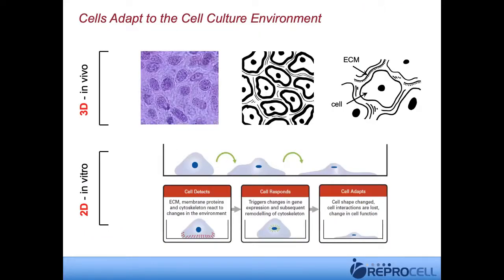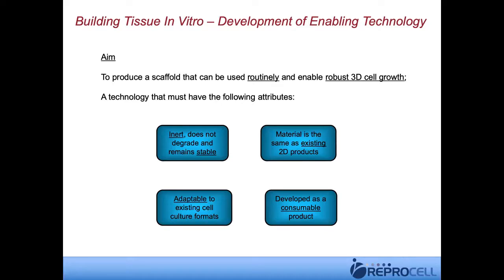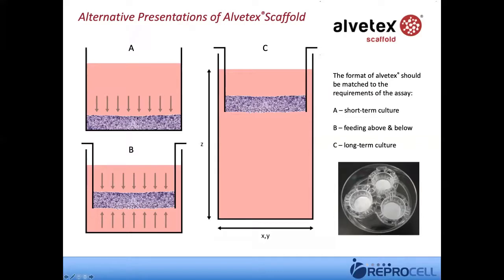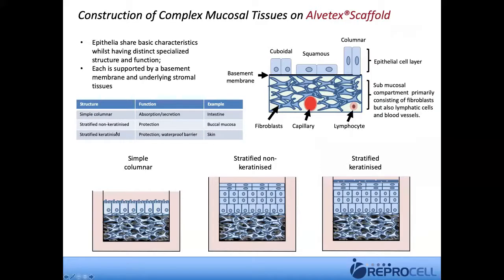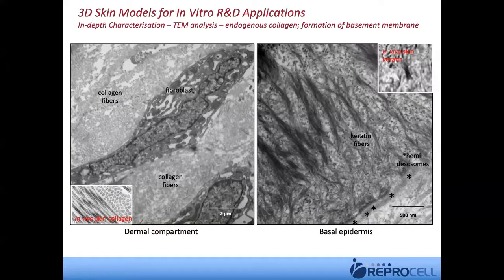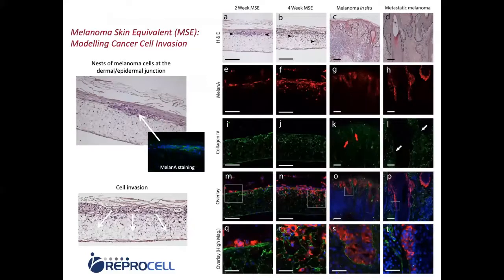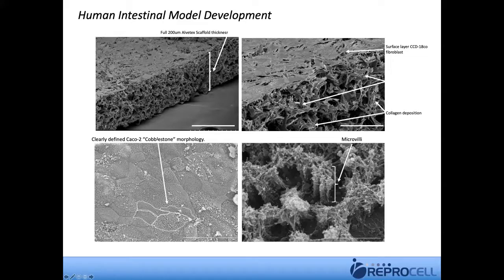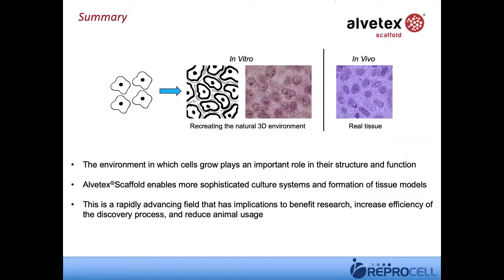Advanced cell culture techniques to construct human tissue models | REPROCELL Webinar Series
Find out how advanced cell culture techniques are used to construct human tissue models

Dr. Stefan Przyborski discusses how the environment in which cells grow can substantially effect the experimental outcome. He then goes on to describe how a scaffold such as Alvetex can be used to promote 3 dimensional tissue growth in vitro.